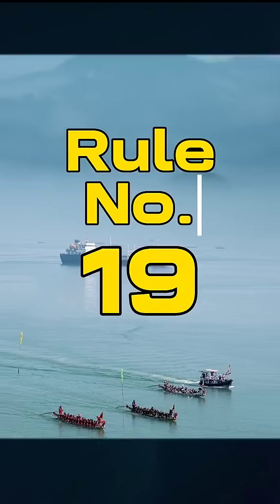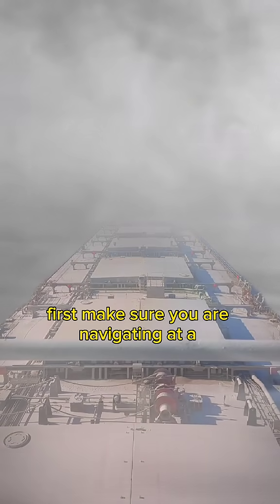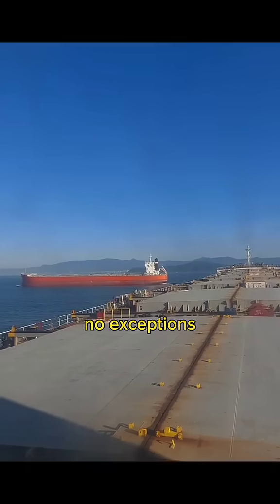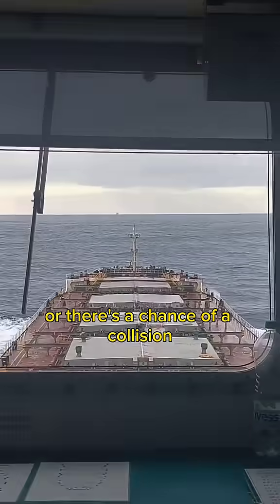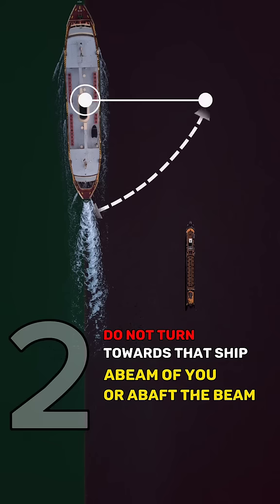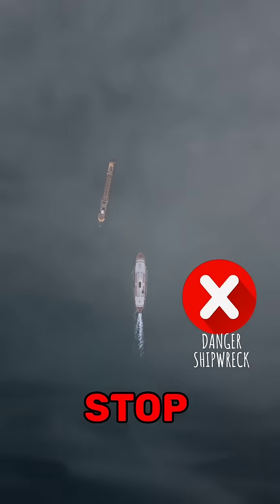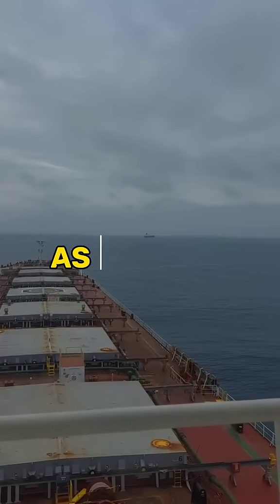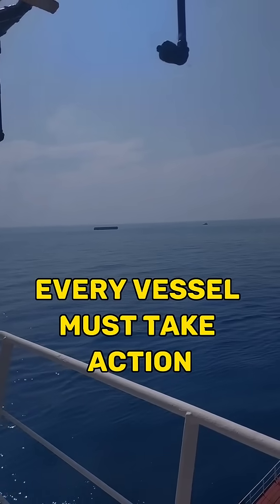Restricted visibility is one of the toughest situations on the bridge. You rely heavi...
Restricted visibility is one of the toughest situations on the bridge. You rely heavily on radar, sound signals, and strict adherence to COLREGs. This video walks you through key steps—like reducing speed, maintaining a proper lookout, and using fog signals correctly. Out of sight doesn't mean out of mind—navigate like someone's always nearby.
⚓ What's your personal routine when entering a foggy area?